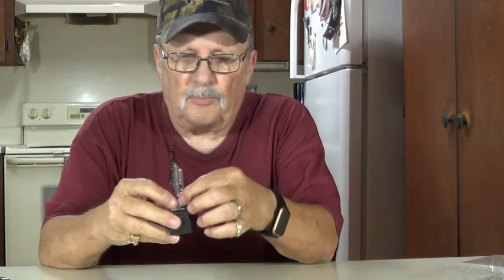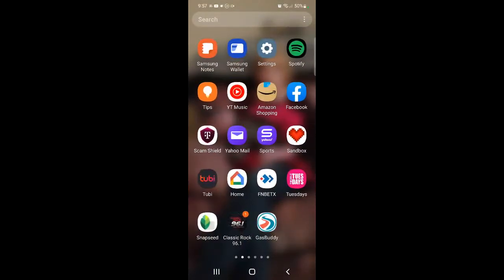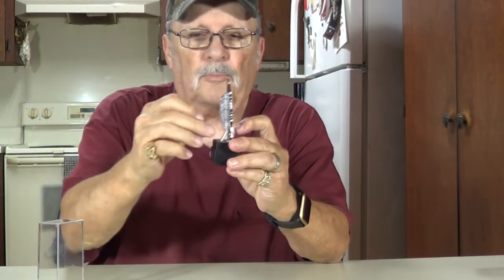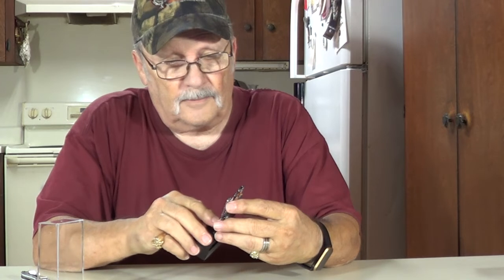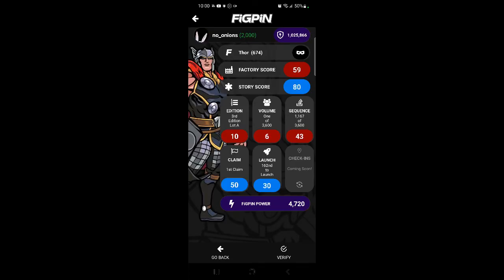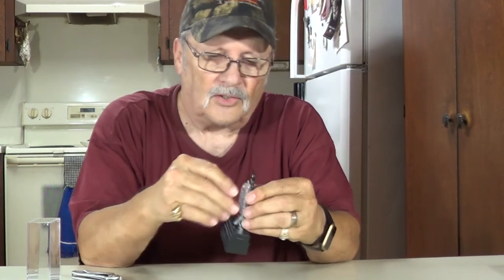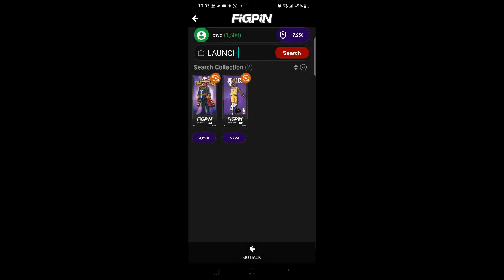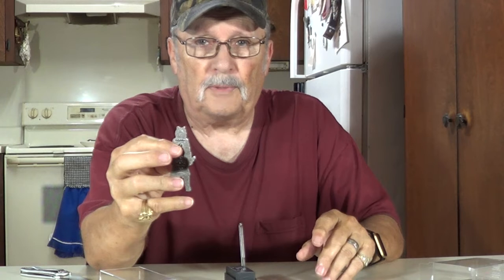4 Figpins Opened - How To Register And Collect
4 Figpins Opened - How To Register And Collect These are my 1st ones.

Collect Share and display your FiGPiNS anywhere, anytime through our innovative pin backer and museum quality display cases. FiGPiNS can be displayed like your most coveted figure or worn as your favorite accessory. Pin them to your favorite bag or jacket, or simply display them on your desk. No matter where you put them you'll be sure to stand out!

Each FiGPiN is crafted in cast zinc alloy inlaid with hard enamel and is finished with an electroplated nickel coating.

All FiGPiNS include a unique alphanumeric serial number laser engraved on the back, making every single one uniquely yours. With the FiGPiN App you can unlock the serial number to discover the rarity of your FiGPiN and begin earning points as a proud owner of an awesome FiGPiN.

The 4 are:
Labron James
Thor
Dr Strange
Ahsoka Tano

PS4-5 Games

Here are some of the lights I use
mountdog light kit

Here is 2 of the Cameras I use
Sony A6400 Camera